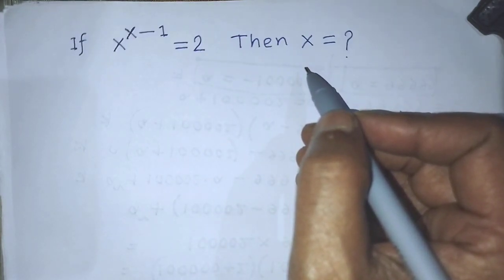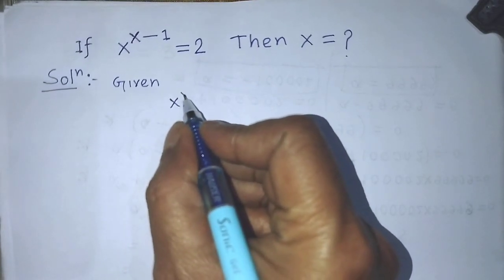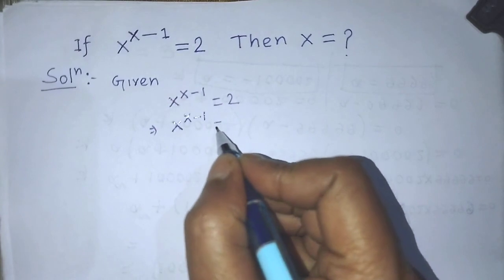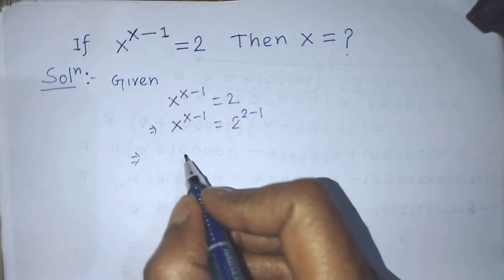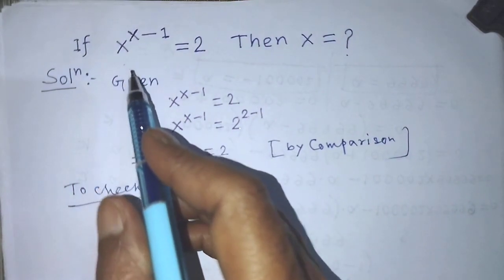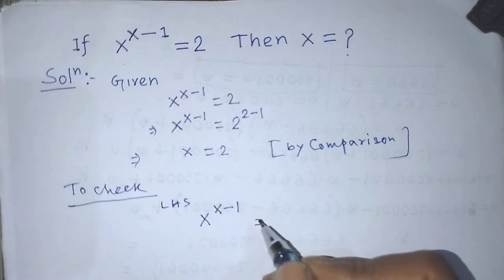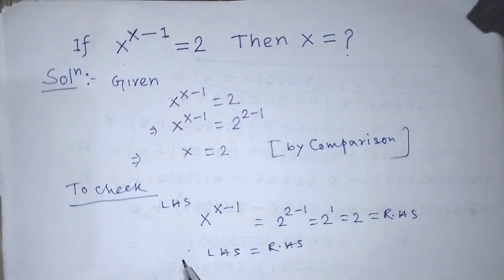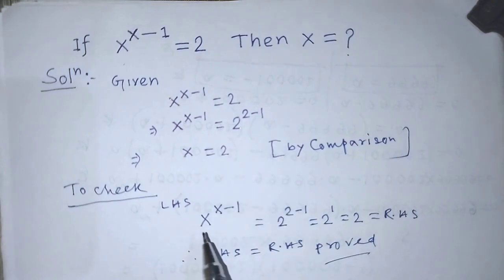Math Olympaid | A Nice Exponential Algebra Problem | x = ?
a lot, 🙏🙏🙏🙏🙏🙏🙏🙏🙏🙏🙏🙏